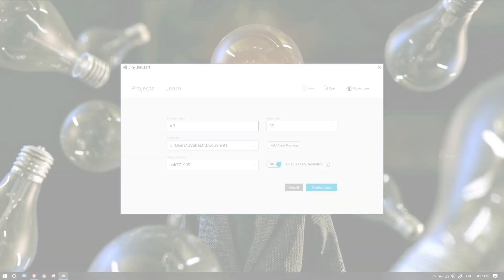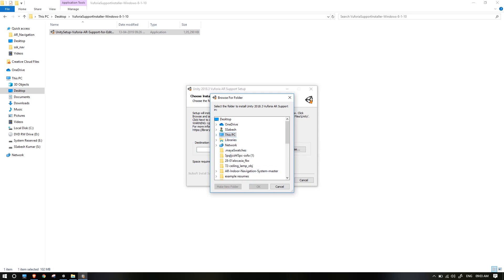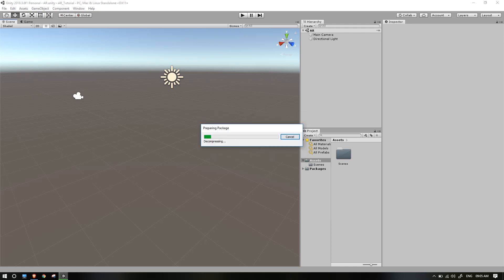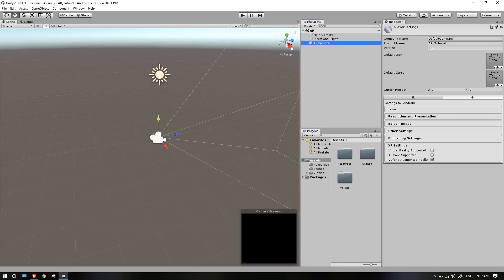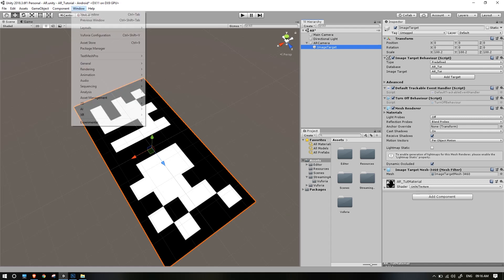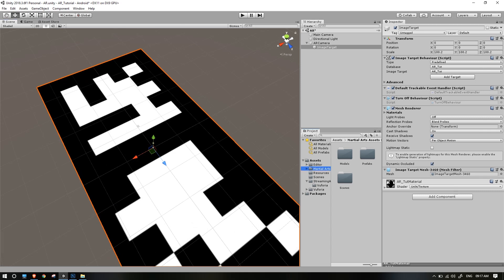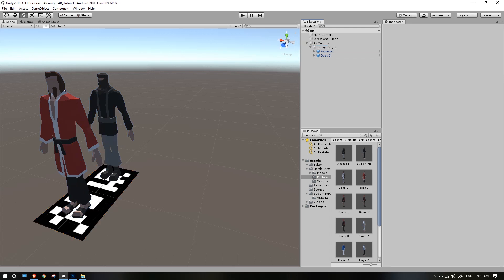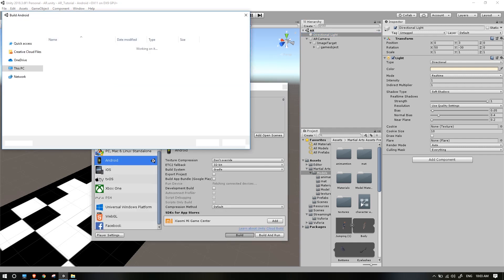How to create AR with Unity | Augmented Reality in Tamil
hi, guys in this video i will be showing about how to create AR using unity for free ,